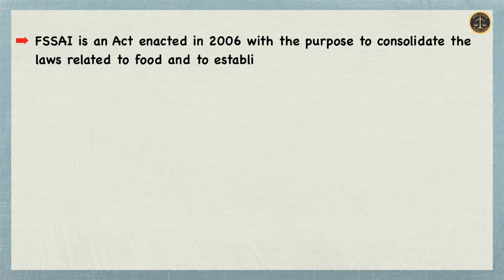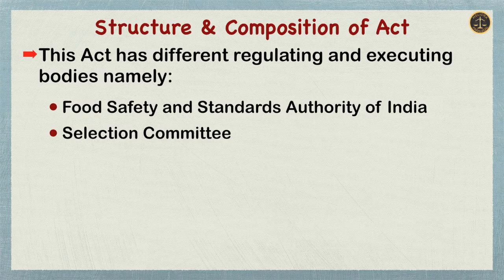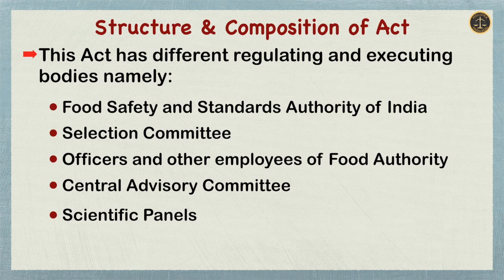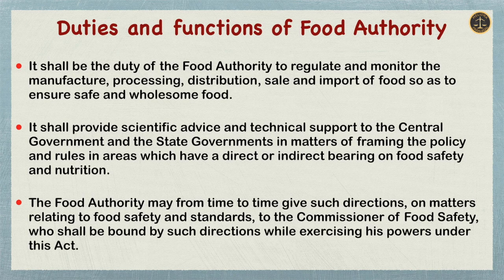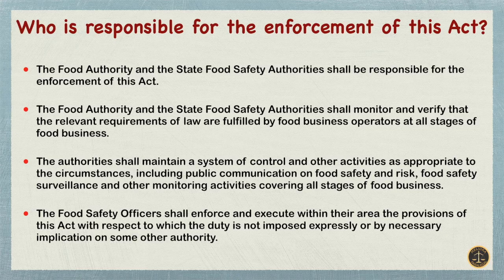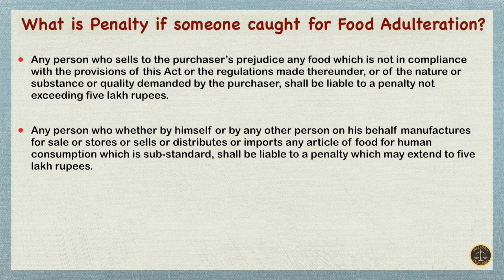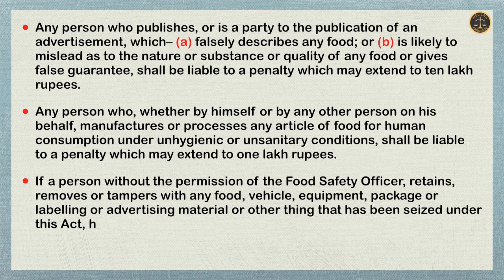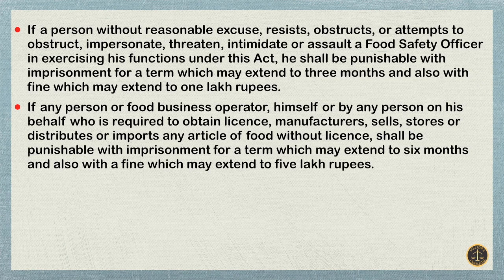Food Safety and Standards Authority of India FSSAI